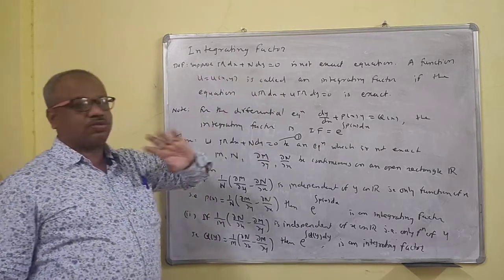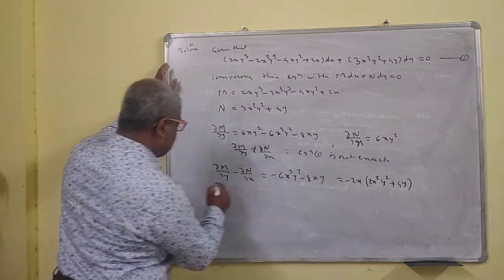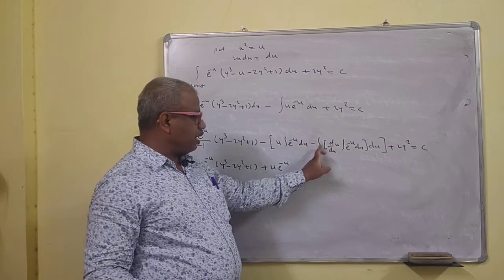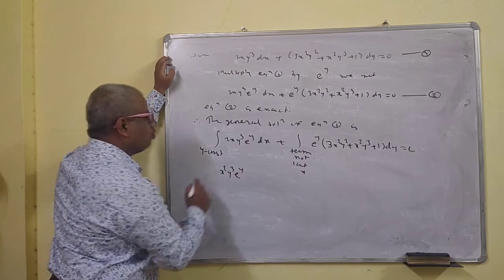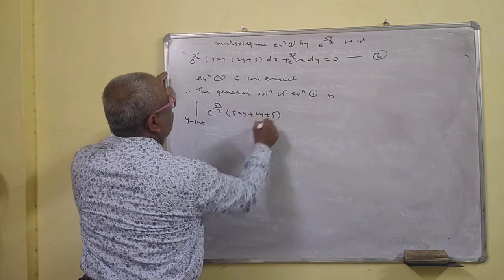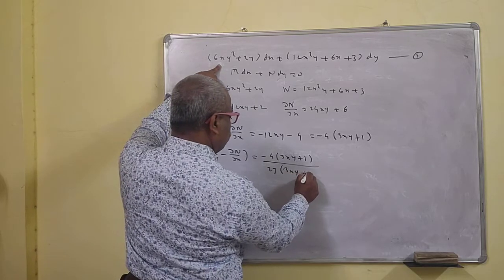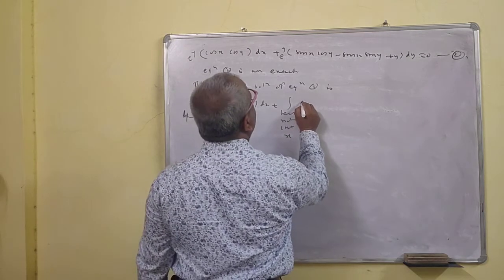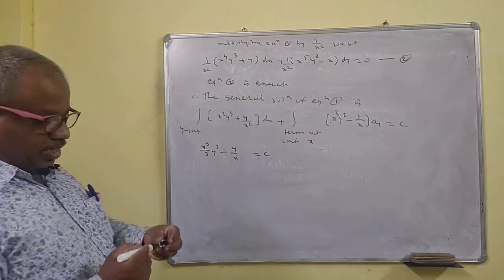Integrating Factor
Chapter 4 Exact Differential Equations